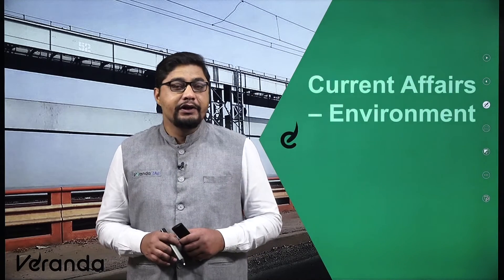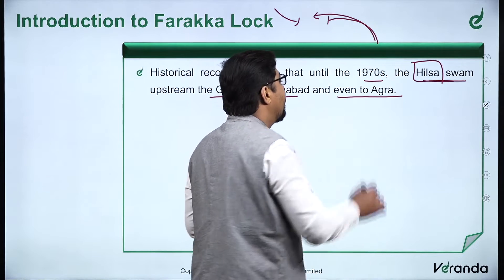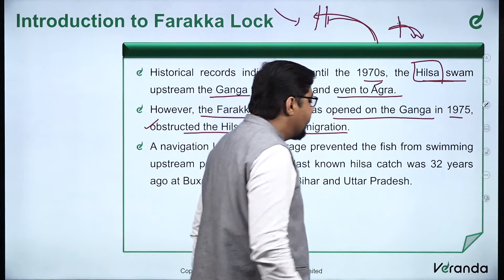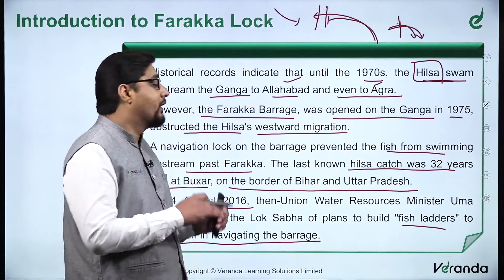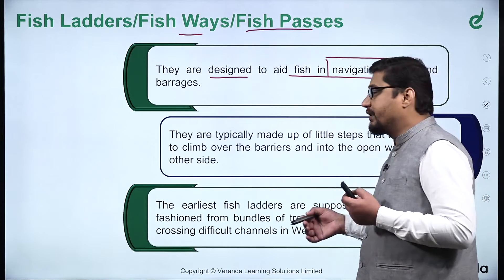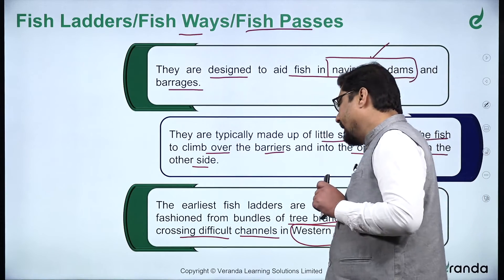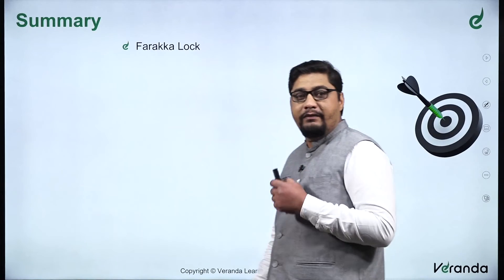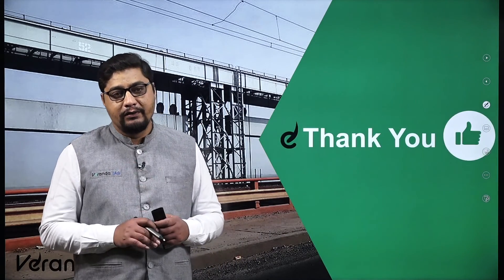Farakka lock and where it it located and why is in News | Veranda IAS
In this UPSC current affairs session we are going to talk about the Farakka lock and where it it located and why is in News